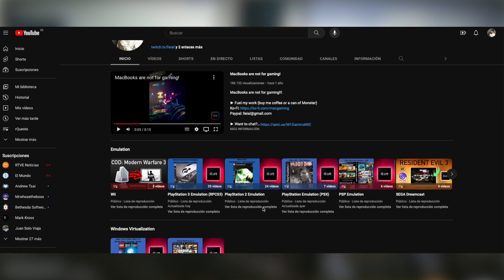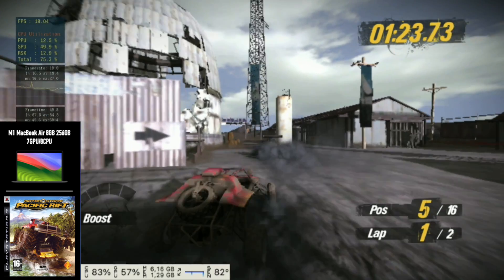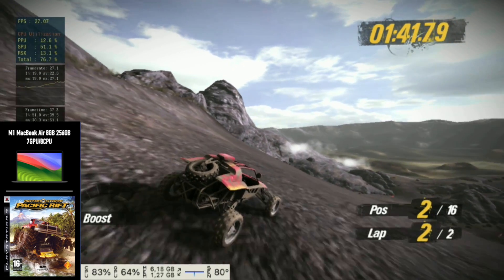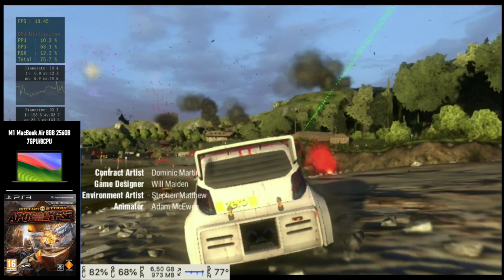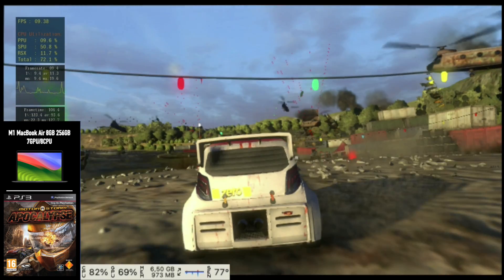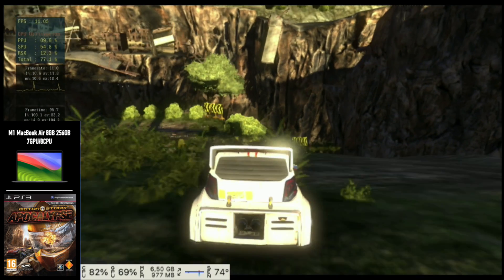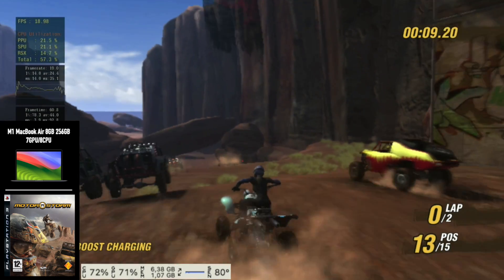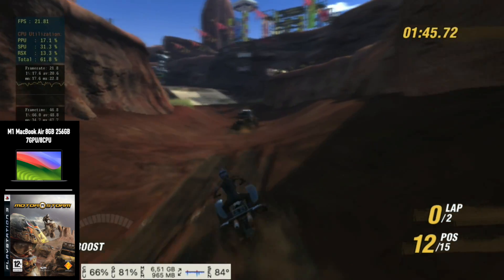rQuests - MotorStorm - PS3 - RPCS3 Emulator - Mac Gaming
Today we test all 3 MotorStorm titles available on the PS3. In short, the M1, in the entry-level 2020 M1 MacBook Air, struggles to get these games past 20fps, in most cases. As a consequence, these games are "technically" working, but not in a playable manner.

That does't hide the fact that these games are now working on the RPCS3 emulator and that the 2020 M1 MBA is capable of running them!

Chapters:

INTRO: 00:00
MS Pacific Rift 1: 00:12
MS: Apocalypse: 06:18
MotorStorm: 09:45